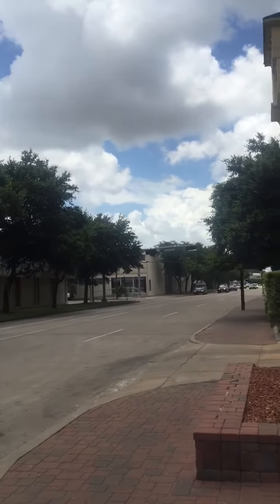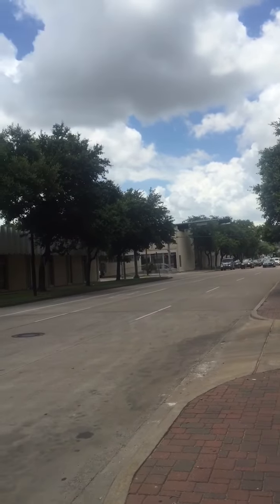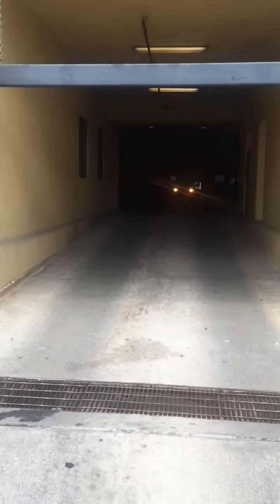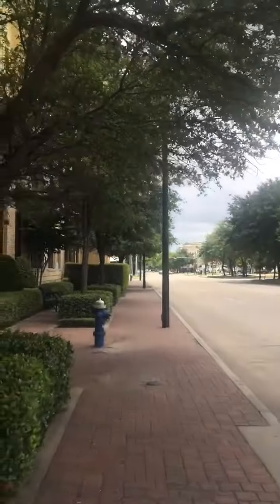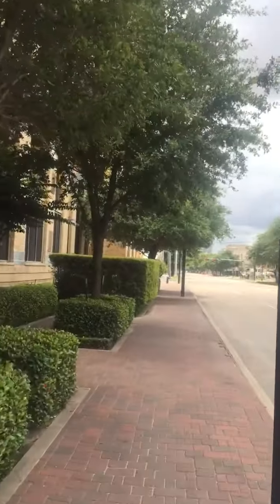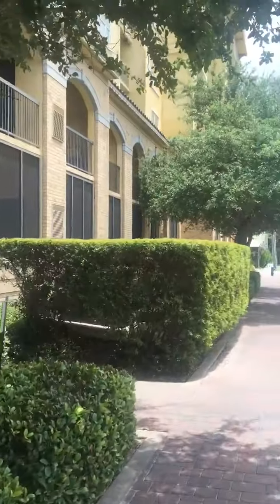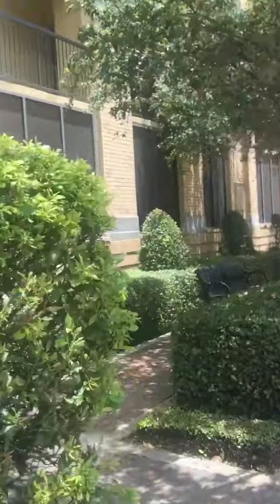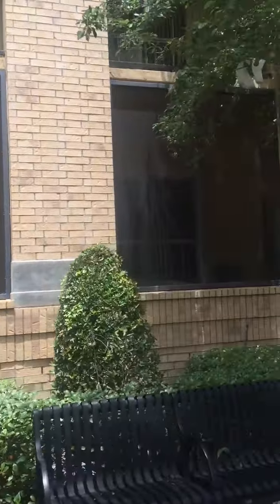Ventana Apartments - Houston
Exterior area